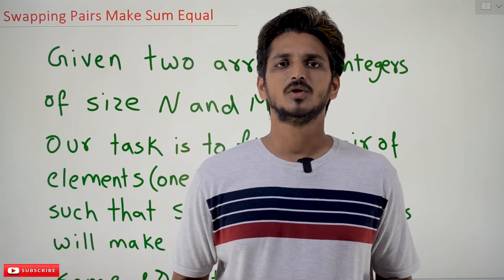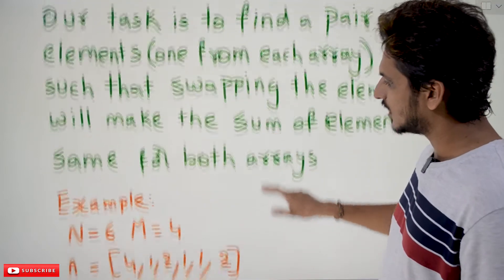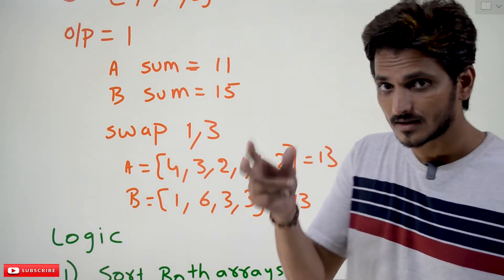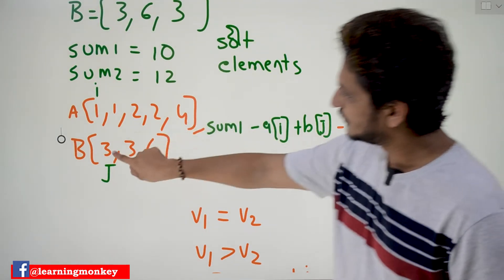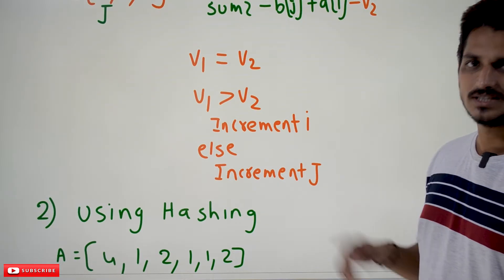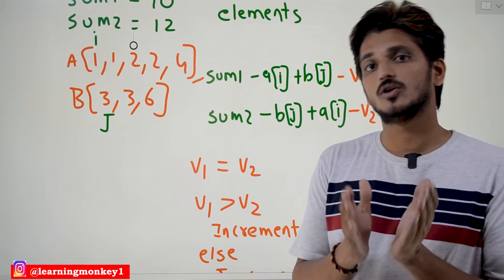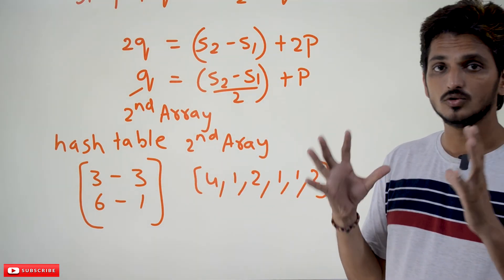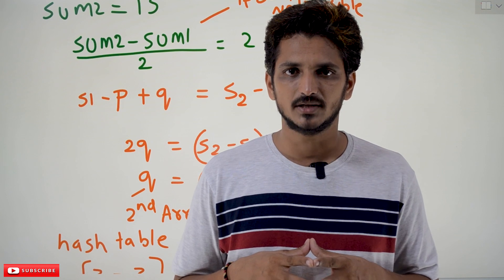Swapping Pairs Make Sum Equal || Program 56 || Competitive Coding || Learning Monkey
Swapping Pairs Make Sum Equal
In this class, We discuss Swapping Pairs Make Sum Equal.
Readers can prepare an entire competitive coding course to crack product development companies. Click Here.
The reader should have basic coding skills to work with competitive coding. Click here.
Question:
Given two arrays of size N and M.
Our task is to find a pair of elements from each array.
Swapping the elements makes the sum of elements in both arrays is same.
Example:
N = 6, M = 4
Output = 1
Swap elements one from A and three from B.
After swapping, the sum of elements is the same in both arrays.
There is a possibility to swap, so output 1.
If there is no such possibility, Then output -1.
Logic:
Two ways we can solve this example.
1) Using sorting
2) Using Heap
Both ways are important to understand.
The step-by-step explanation is provided in the video.
Code:
class Solution:
    def findSwapValues(self,a, n, b, m):
        sum1,sum2=0,0
        for i in range(n):
            sum1+=a[i]
        for j in range(m):
            sum2+=b[j]

        a.sort()
        b.sort()

        i,j=0,0
        while(iltn and jltm):
            val=sum1-(a[i])+(b[j])
            val2=sum2+(a[i])-(b[j])
            if val==val2:
                return 1
            if(valgtval2):
                i+=1
            else:
                j+=1
        return -1

ob=Solution()
z=ob.findSwapValues(a,6,b,4)
print(z)

class Solution:
        x, y = {}, {}

        s1, s2 = 0, 0
            s1 += a[i]
            x[a[i]] = x.get(a[i], 0) + 1
        for i in range(m):
            s2 += b[i]
            y[b[i]] = y.get(b[i], 0) + 1

        if (s1 - s2) % 2:
            return -1

        for p in x:
            q = ((s2 - s1)//2) + p
            if q in y:
                return 1
        return -1

ob=Solution()
z=ob.findSwapValues(a,6,b,4)
print(z)